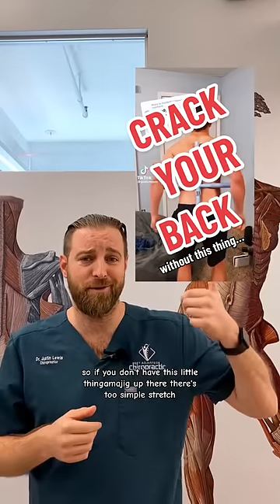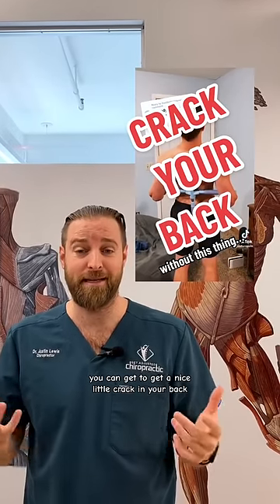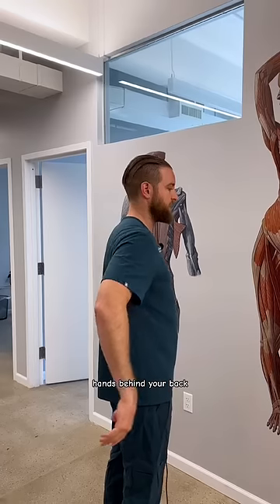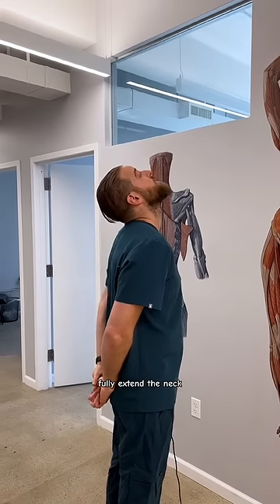Alternatives to the VIRAL Back Cracking Pole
Dr. Justin Lewis
New York City Chiropractor
Manhattan Chiropractor

Get Adjusted Chiropractic P.C.
519 8th Avenue Suite 811